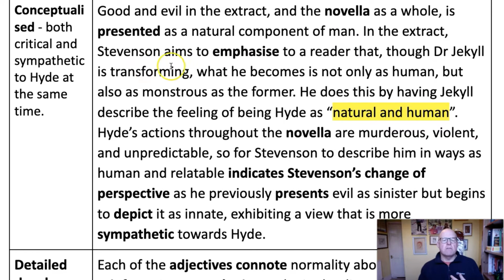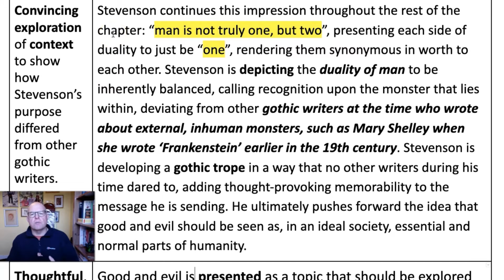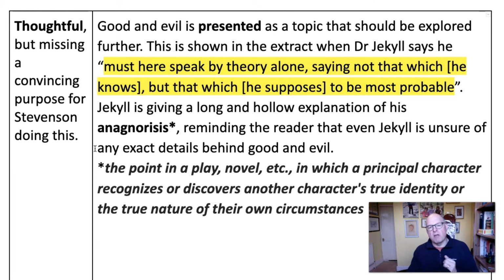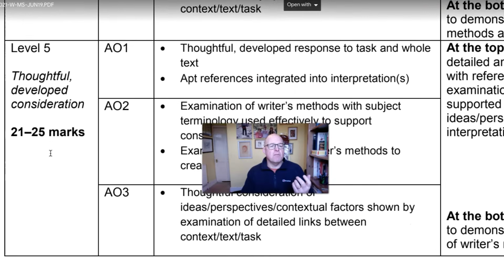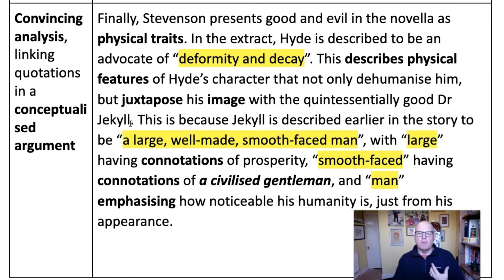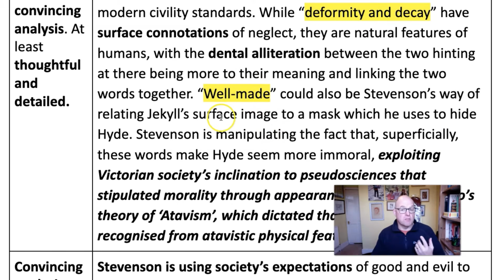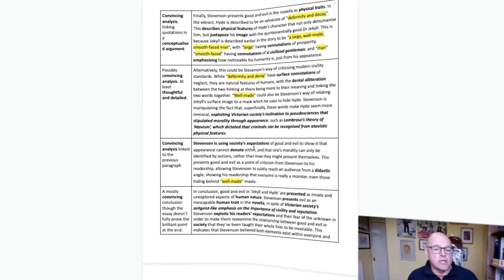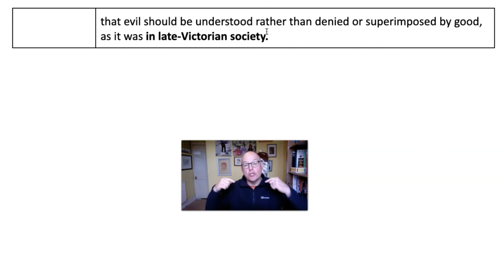Grade 9 Essay: Good and Evil in Jekyll and Hyde (Mr Salles)